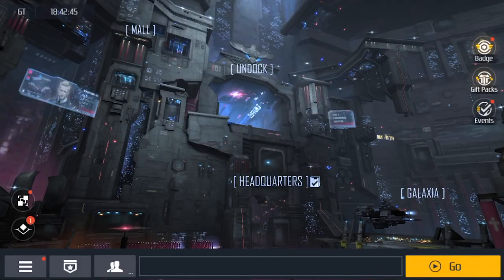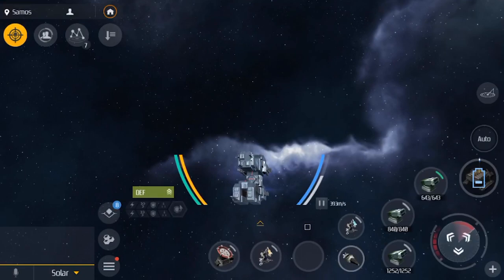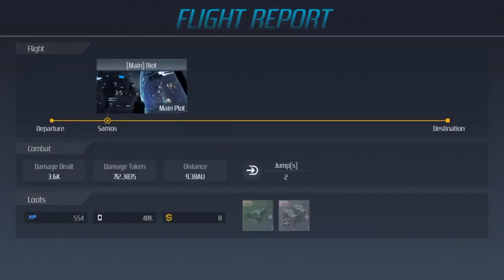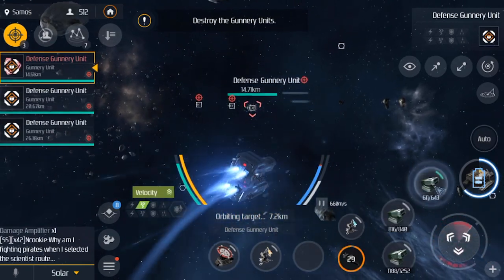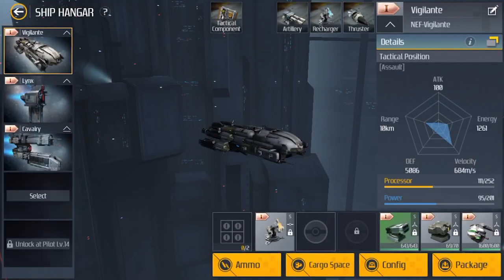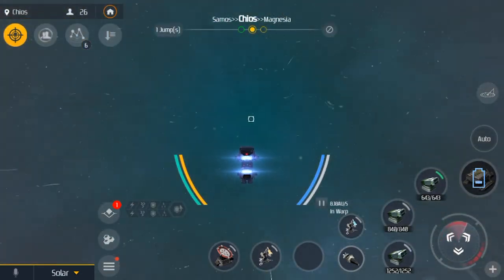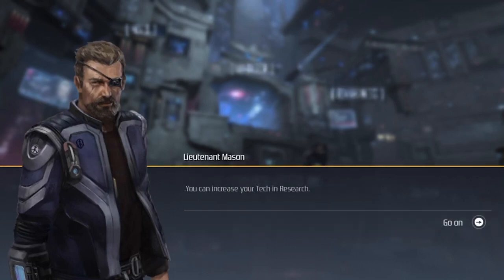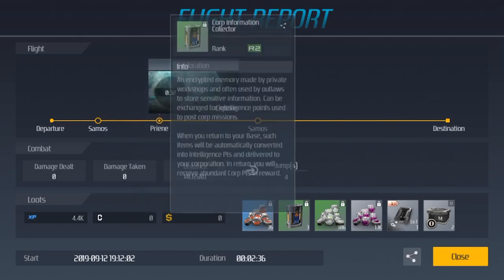Corp Unlock, Military Conference Mission & More | NEF (Second Galaxy)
SG SecondGalaxy Unlocking Corporations, Military missions in the NEF and more!

💜FORTIS WISH LIST
Secretlab gaming chairs ‘Pending’

Check out this video while I complete mining missions, military and unlock the Corporation in Second Galaxy!